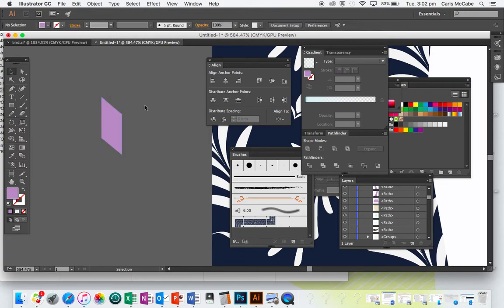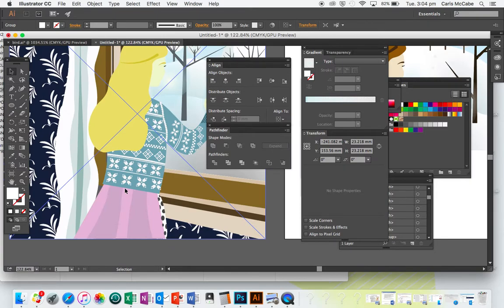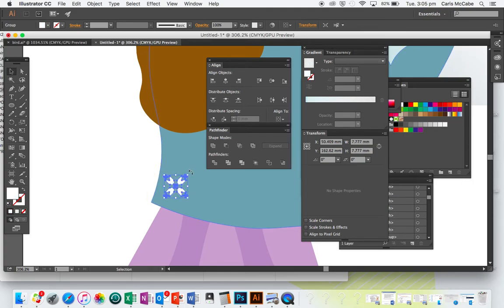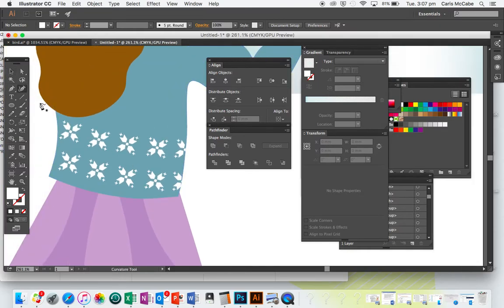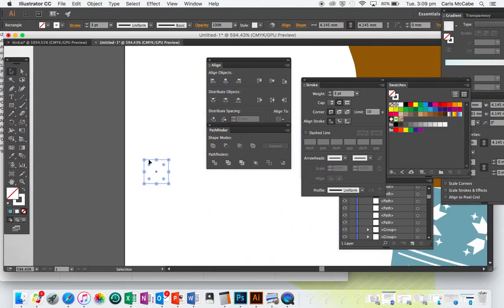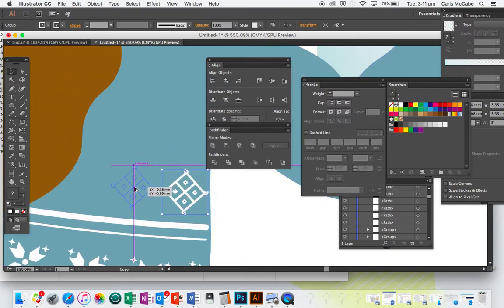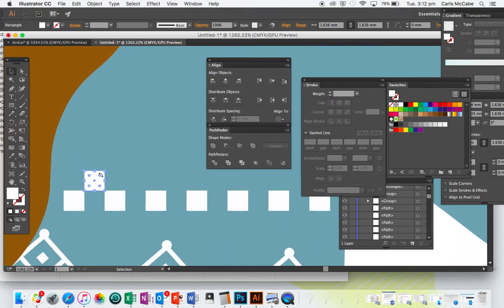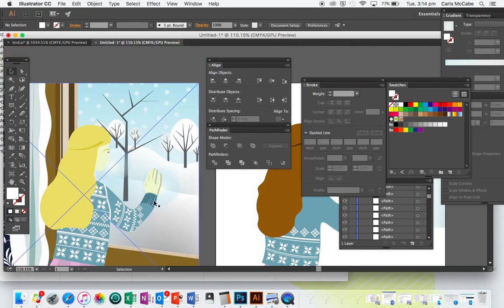SNOWY DAY TUTORIAL 3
Create the jumper pattern in Adobe Illustrator
- Rotate tool
- Warp effect